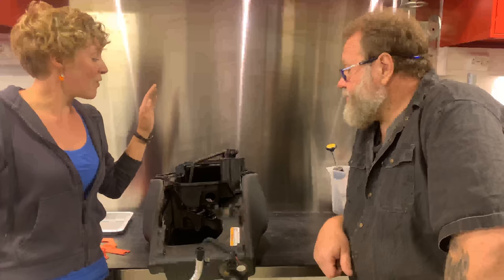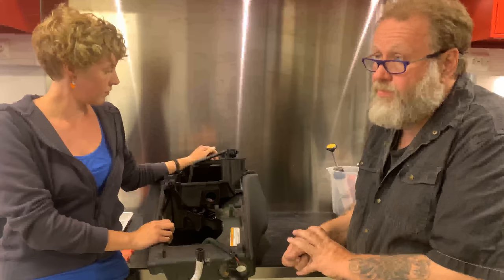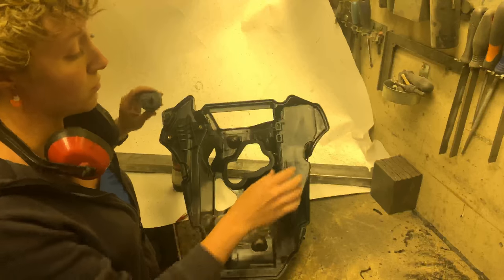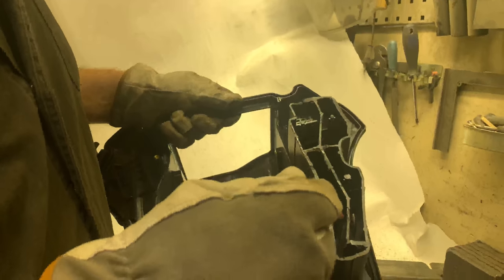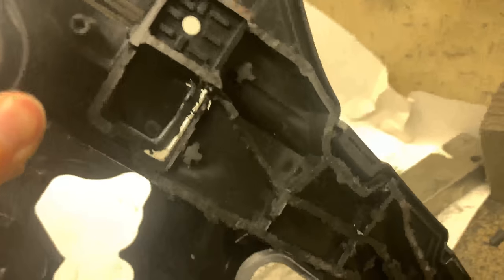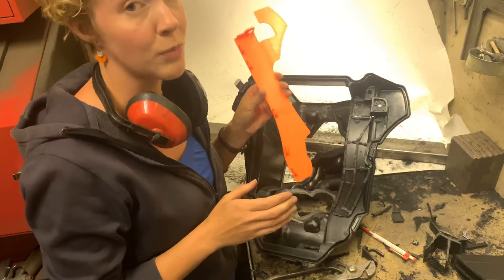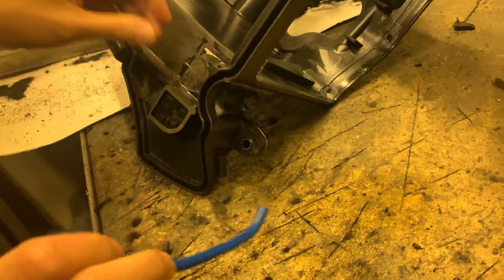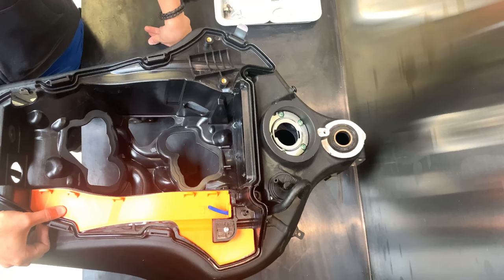NCCR Tutorials: EBR 1190 Airbox Chop DIY Performance modification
Follow Julia and Jens into the dirt room and learn how to remove the charcoal canister, uninstall the Evap system and modify the EBR 1190 RX and SX airbox.
For more details about the airbox modification, see our other videos on that NCCR YouTube channel.